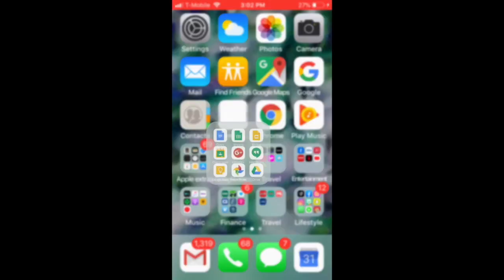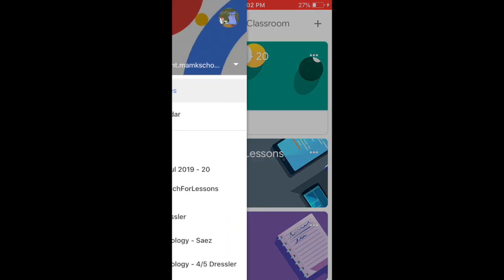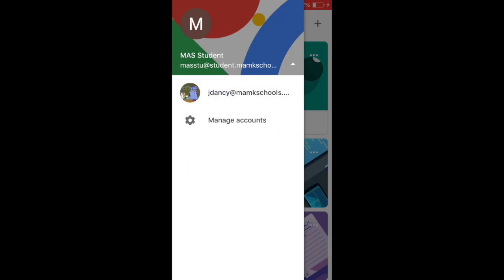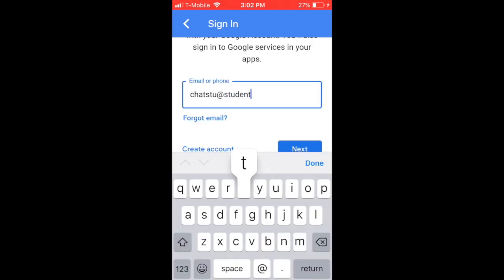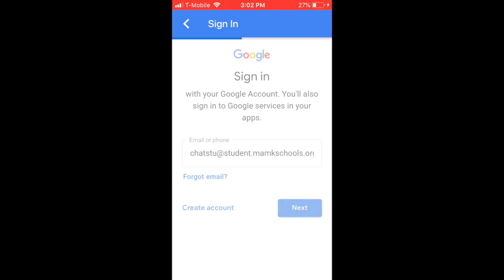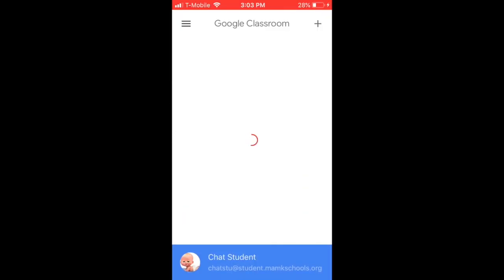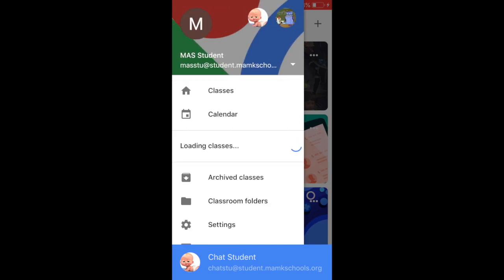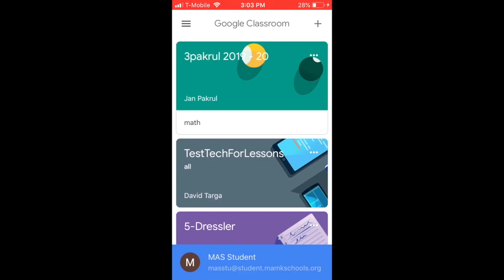Multiple Classroom Accts iPhone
This tutorial is for parents in the Mamaroneck School District. It shows you how to sign into multiple Google Classroom accounts on your iPhone.